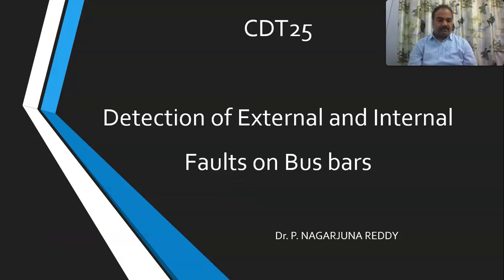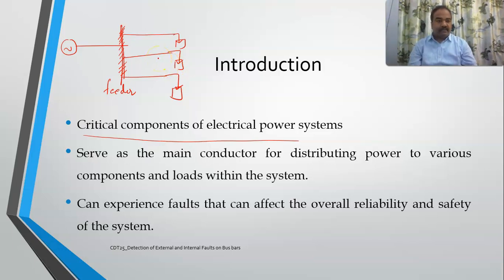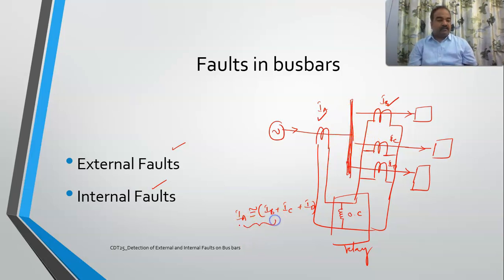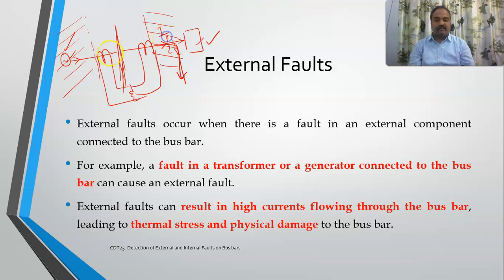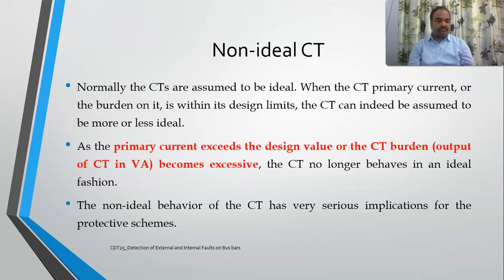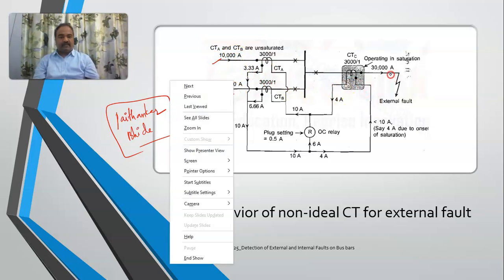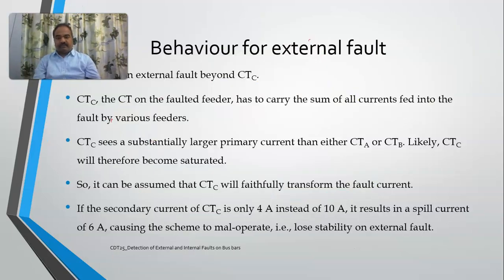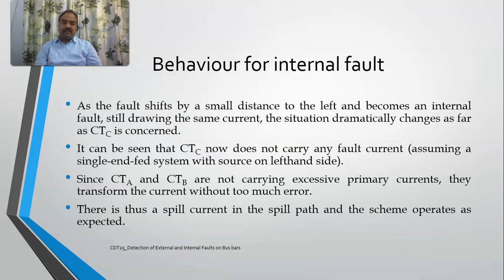CDT25_External and internal faults on busbar